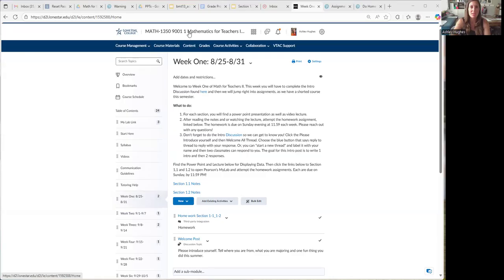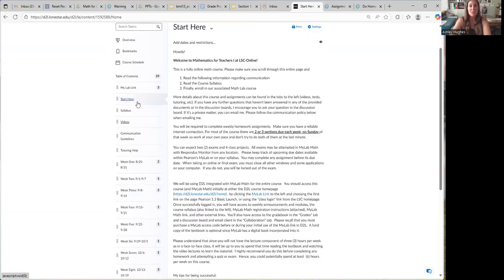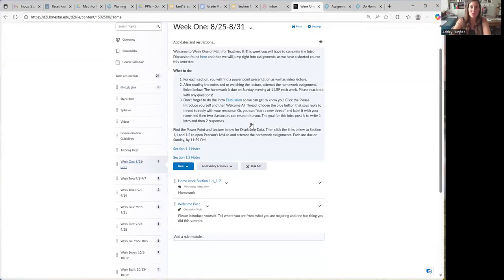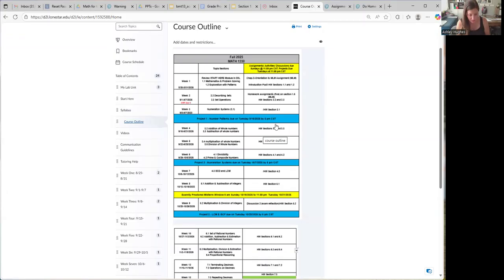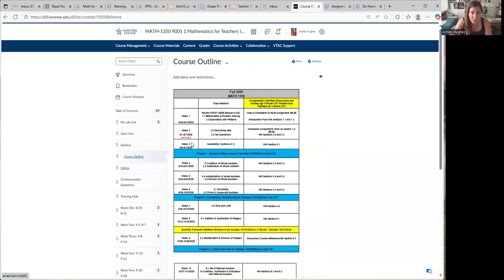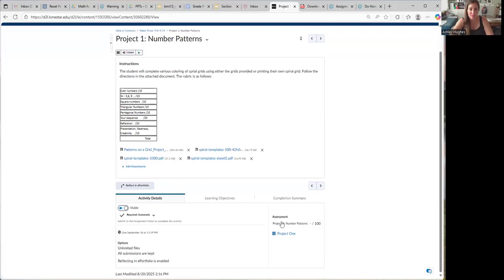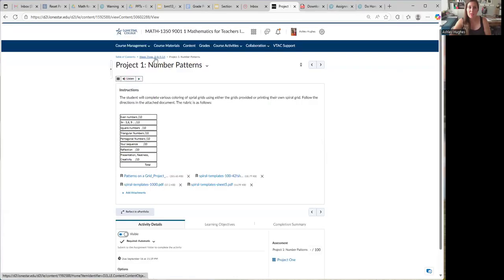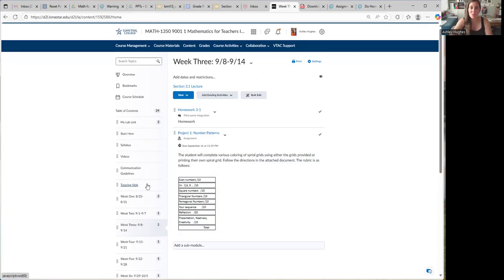Welcome to Math 1350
Math for Teachers I at Lonestar College